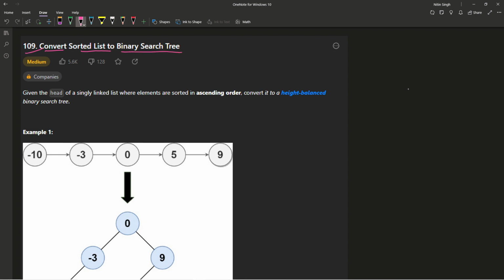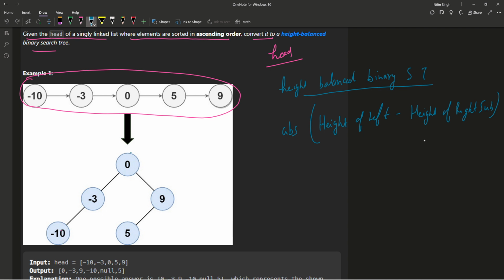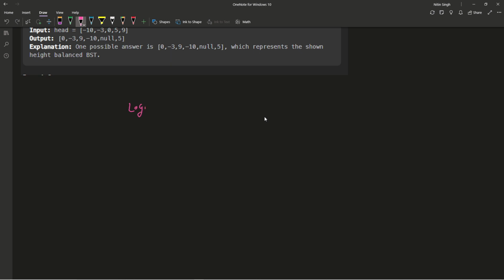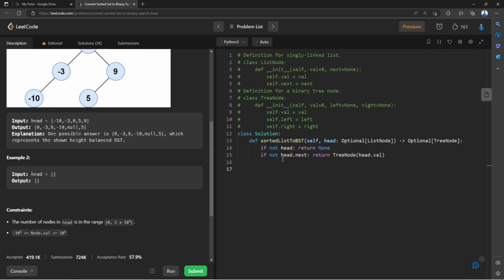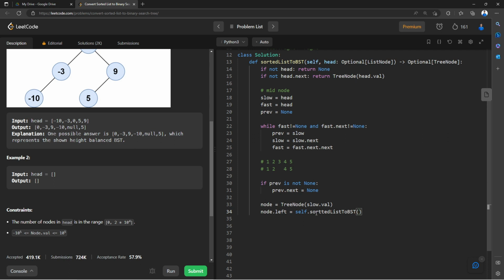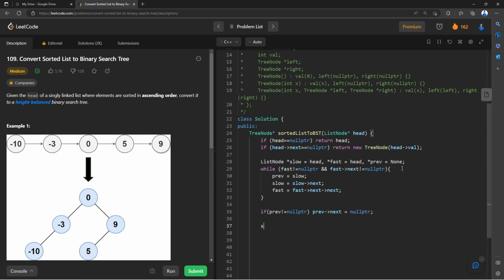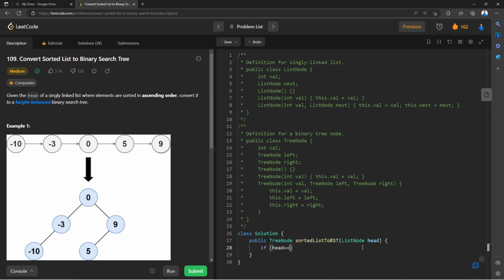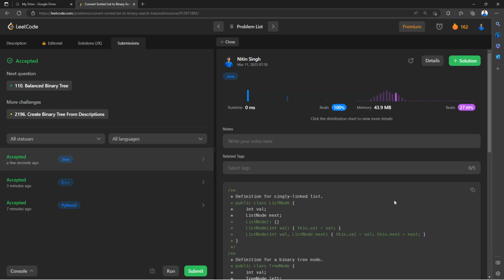Convert Sorted List to Binary Search Tree || Q. 109 || Python, C++, Java || LeetCode Daily Challenge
Hi Everyone, In this video we are going to solve a very interesting problem. The name of the problem is, "Convert sorted list to binary search tree". This is a medium level problem based on tree and linkedlist data structure.
We will be covering following parts in this video,
we will clearly understand the problem firstly,
we will understand the height balanced tree,
we will try to find out the logic to solve the problem,
we will see the advantages of sorted linkedlist in problem,
we will find out why we need to find mid of linkedlist every time,
we will discuss the logic part in detail,
At the end we will implement our logic in Python, C++ and Java Programming languages.

Chapters:
0:00 Understanding the problem
3:02 Logic
7:26 Python Implementation
11:22 C++ Implementation
15:42 Java Implementation